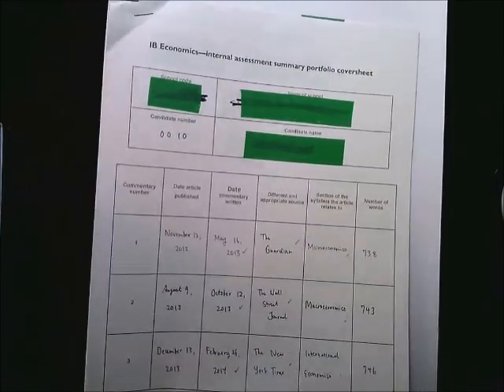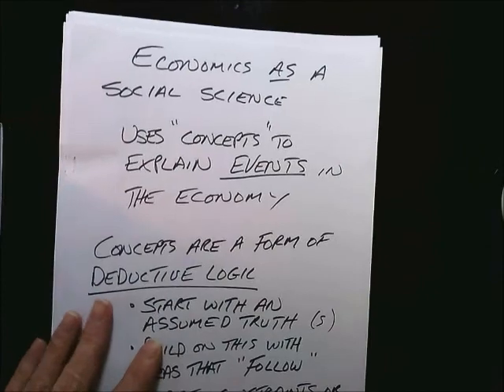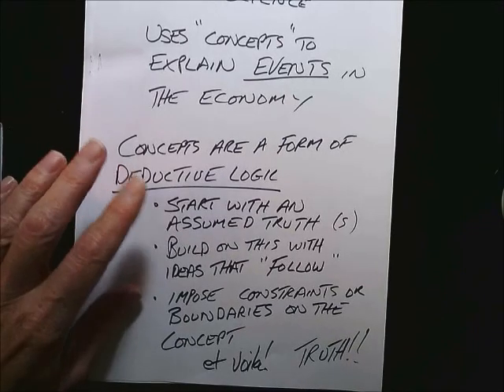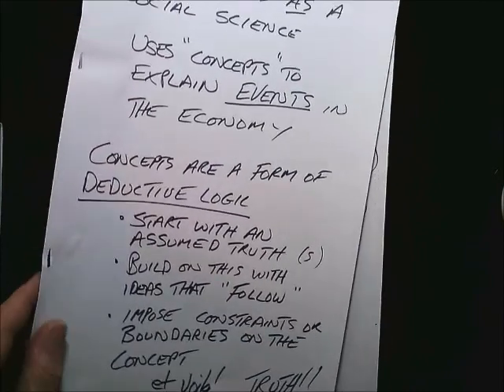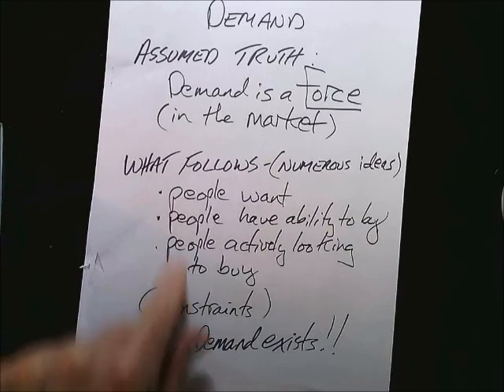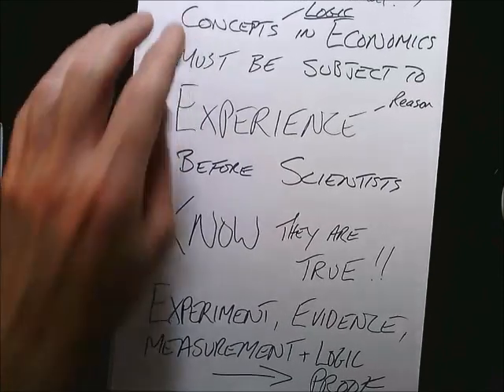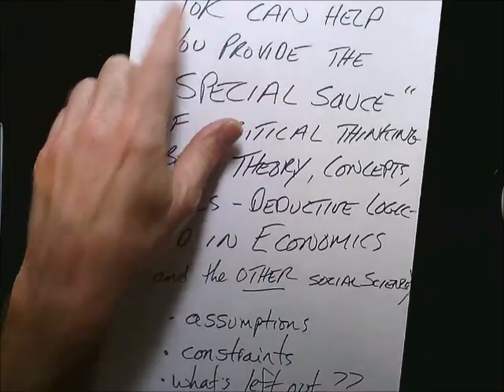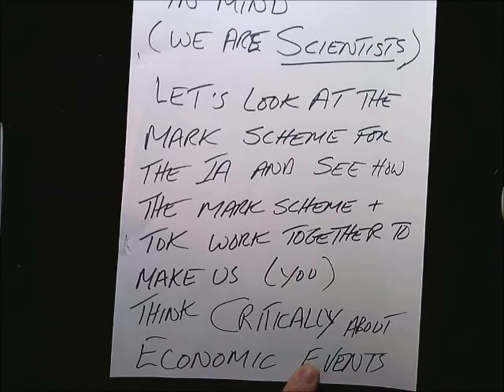commentary 1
IB Economics Commentary advice